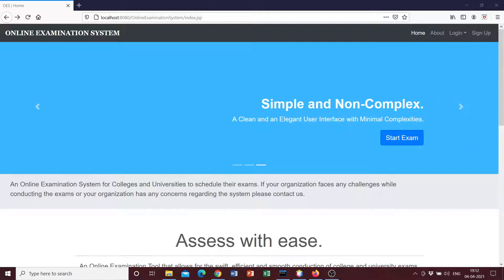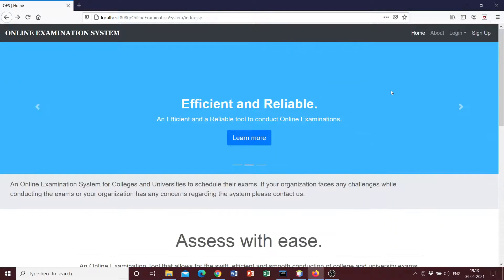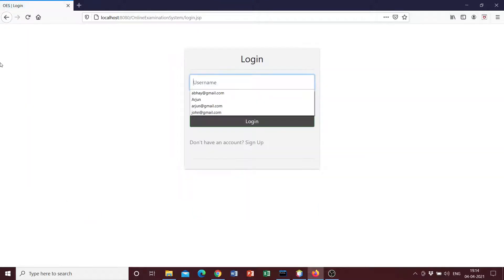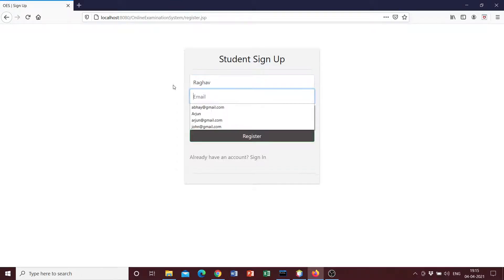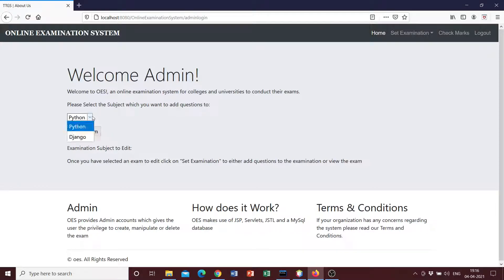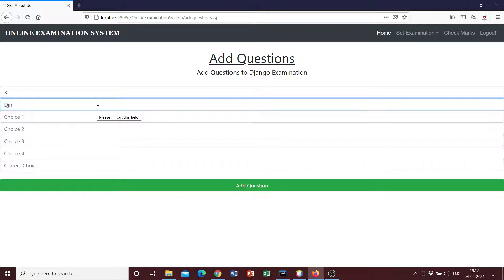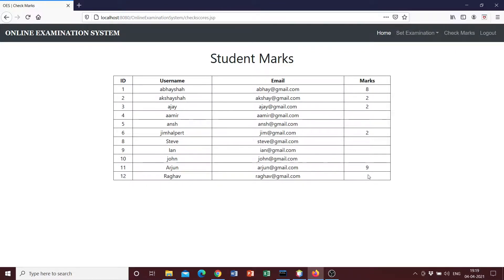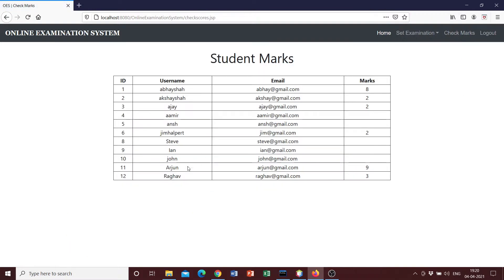Online Examination System Project using Java: Part 1 - Project Demo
A Simple Online Examination System created using JSP, Servlets, JSTL, and a MySQL database. The project includes an Admin Module and a Student Module. Students can register & login after which they are directed to an examination screen where they must choose the exam they would like to take. Students can appear for the exam and their scores are collected and updated in the database.
Once the student has completed the exam, the administrator can log in and view the marks of all the students that have appeared for the exam.

Thank You and Keep Coding!